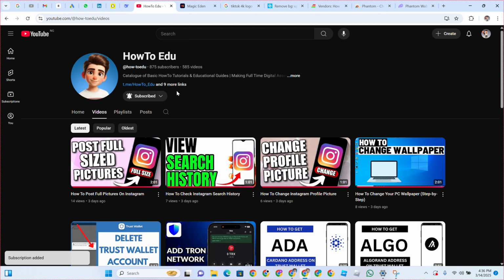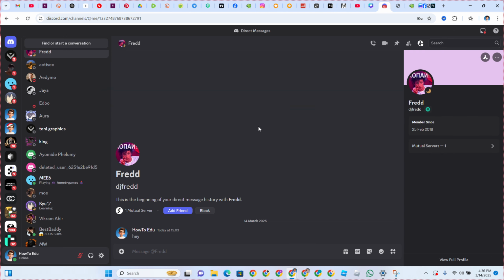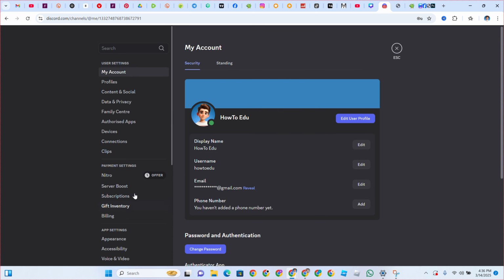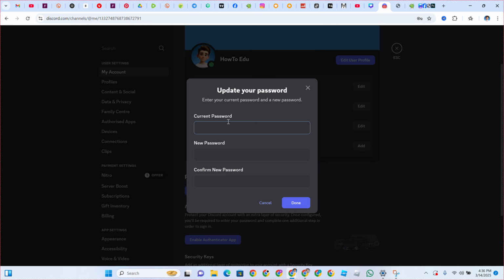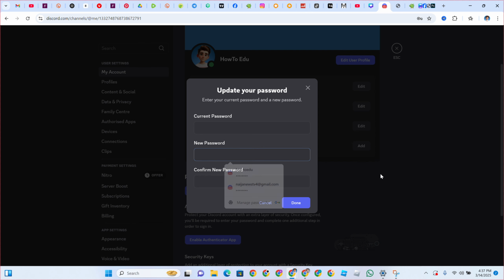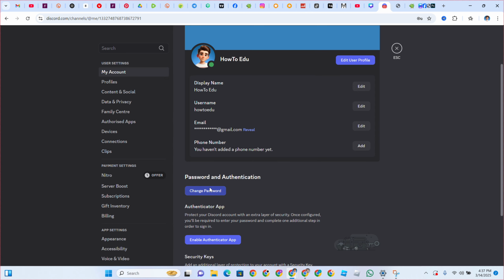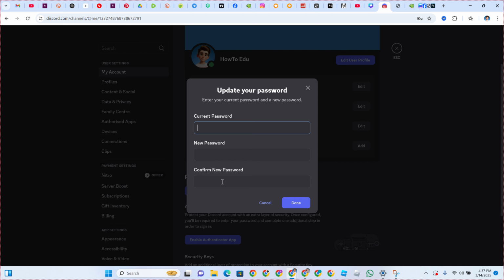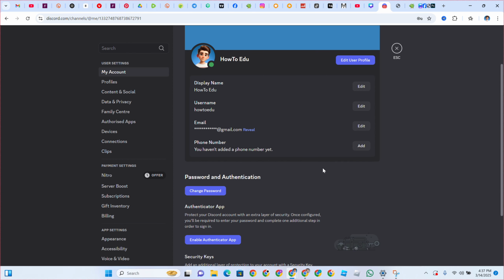How To Change Discord Password if you Forgot it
In this video I'd show you How To Change Discord Password if you Forgot it, Ensure you subscribe & turn on the bell notifications to this channel for lots of more educational guides and contents like this.

⛓️ HELPFUL LINKS  :

1. Sign up For a Chance to Win $100 on your first Deposit

2. Earn Your first $5 Now

3. Deposit + Sign up to get Amazing Job Gig Offers

4. Best Virtual Dollar Card for Online Payments & Subscriptions

5. Click & Sign up to this if you have $3

6. I use this S£cret Tool to grow my other Faceless Channels

7. Learn Forex Trading From the Scratch

8. The Complete Amazon KDP Beginners Program

9. Google Ads Mastery Program

10. The Ultimate WhatsApp Sales Blueprint

11. Earn up to 55% on Each Trade

12. Earn up to $500 I'm Credits

13. Invest in Stocks & Shares